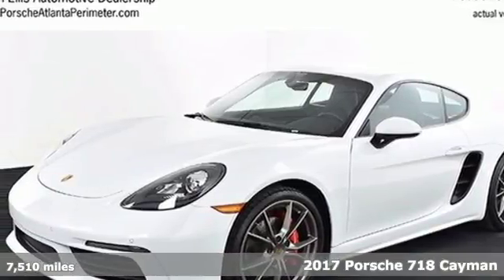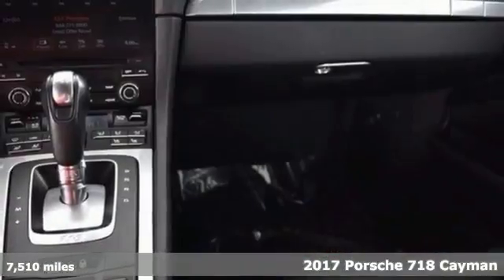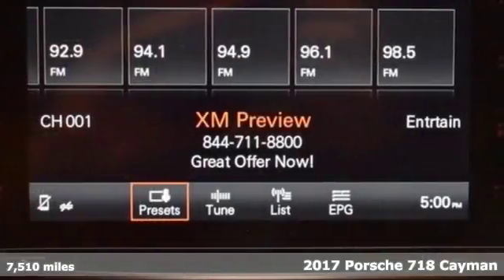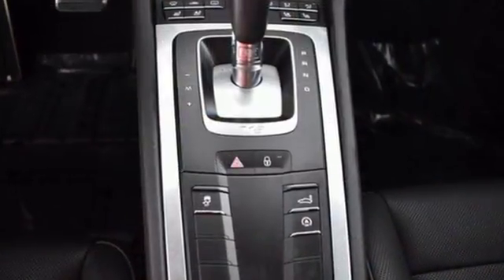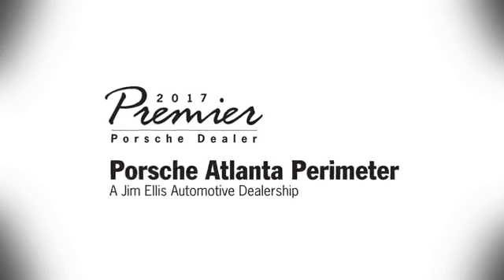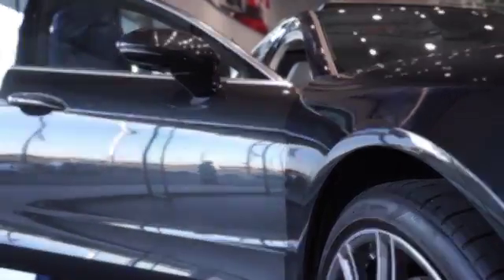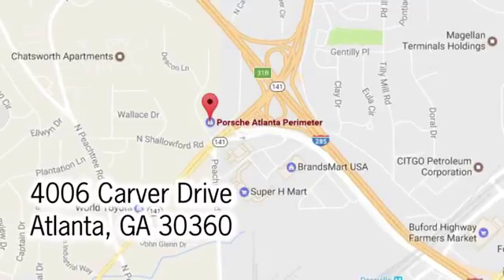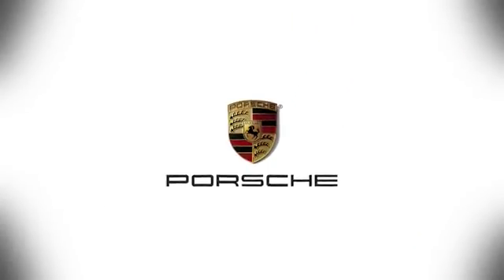Used 2017 Porsche 718 Cayman Atlanta Alpharetta, GA SLP13006 - SOLD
Year: 2017
Make: Porsche
Model: 718 Cayman
Trim: S
Engine: 2.5L H4 Turbocharged DOHC 16V 350hp
Color: White
Interior: Black
Mileage: 7510
Stock #: SLP13006
VIN: WP0AB2A88HS285691
Porsche Certified. GT Sport steering wheel, Sport Chrono, heated and ventilated Sport Seats Plus, 2-zone automatic climate control, Porsche Connect, Bose audio, 20" Carrera S wheels in Platinum Satin. Porsche Certified Warranty good through 4/3/2023. Enjoy peace of mind and compelling finance offers when purchased with the Porsche Approved Certified Warranty.brbrWe look forward to hearing from you. Advertised price includes $599 Dealer Service Fee.

Address:
4006 Carver Drive